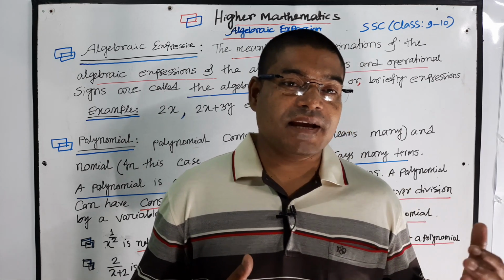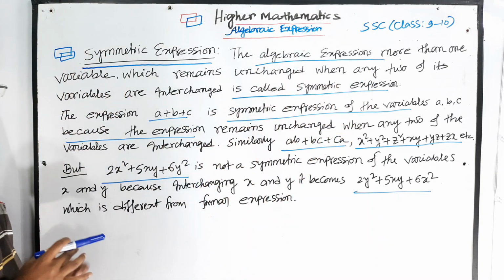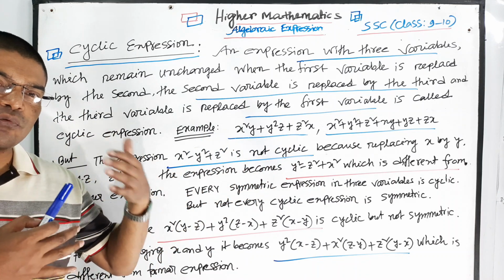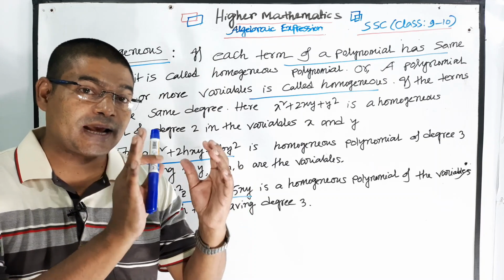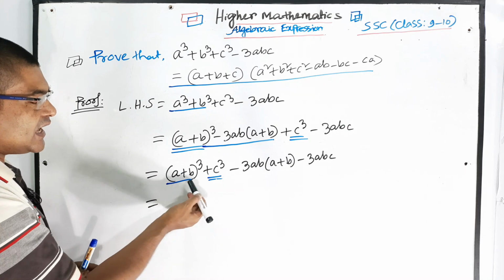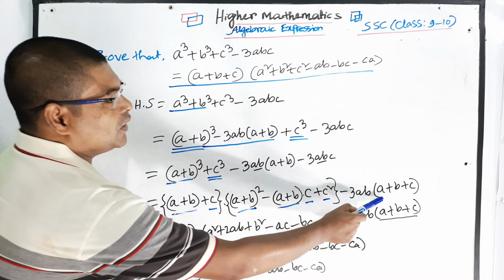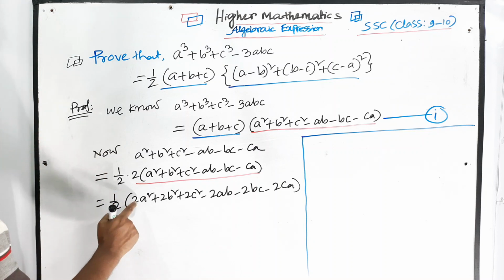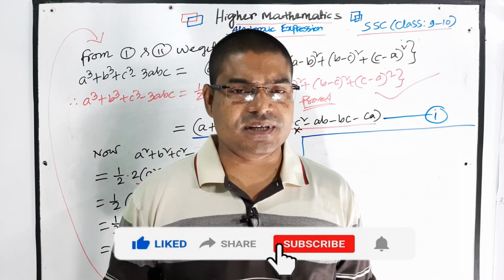SSC| Higher Math| Class 9-10| Chapter 2 | Algebraic Expression | polynomial|Cyclic|Symmetric| Lec-1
ssc,algebraic expression,ssc,Cyclic expression,ssc,class 9,10,english versionchapter 2,algebraic expression,ssc ,symmetric expression,polynomial,hsc,polynomial,homogeneous,cyclic,symmetric,cyclic,
,english versiontheorem,ssc,class 9,
N.B. For Homogeneous  replacing  xy    you have to read    xyz
Uday Roy Mathematics

class _SSC_HigherMath#Class_9_10#Chapter_2#Lec-1# Homogeneous_replacing_xy_read_xyz#